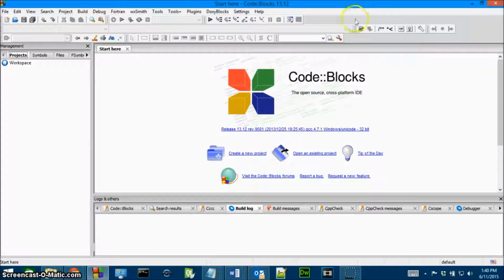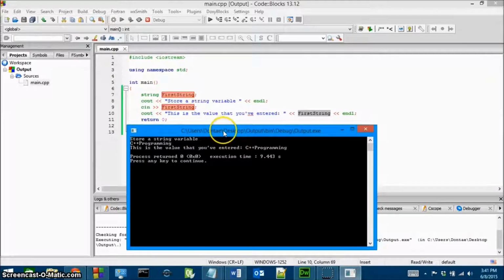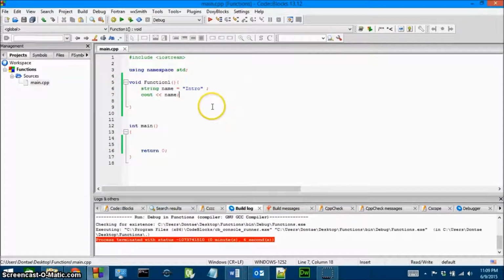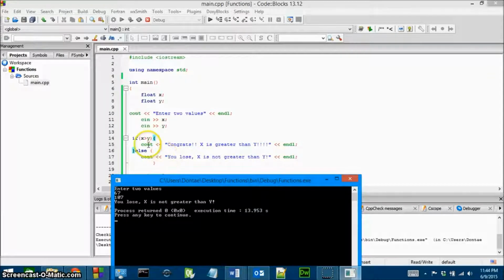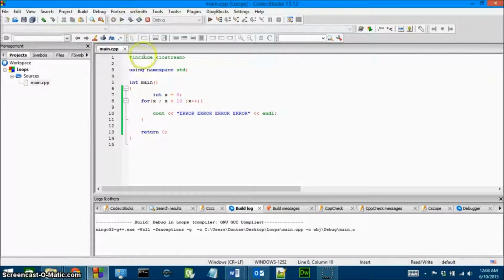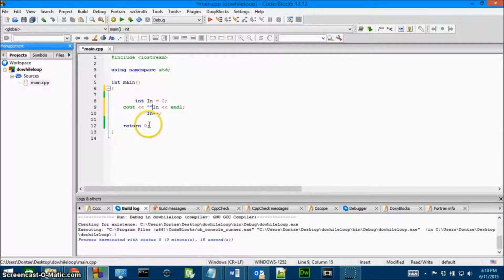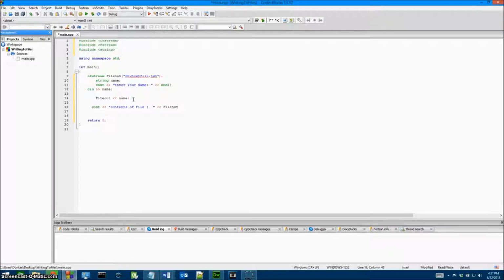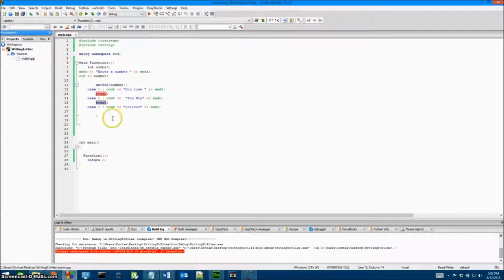Learn to Program in C++ in 1 Day! FULL EXTENDED VERSION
technology , tech , how to , fix , repair , tutorial , laptop , desktop , not working , programming , how to code ,